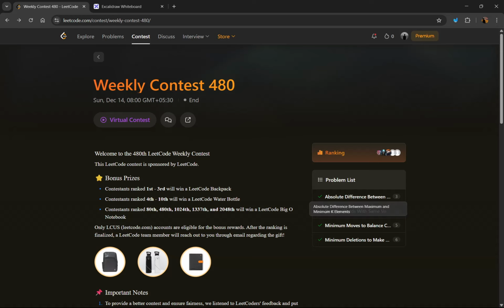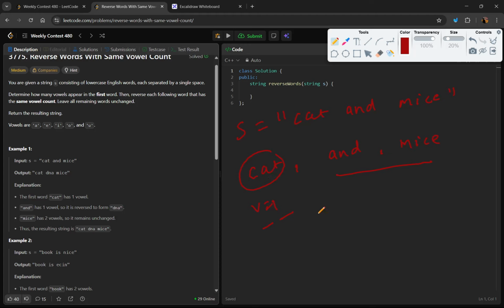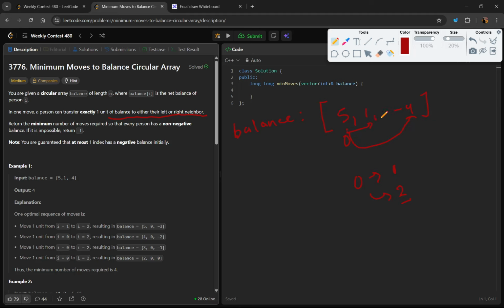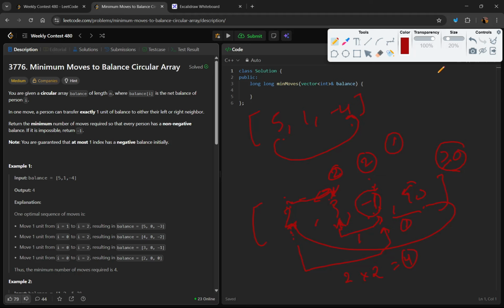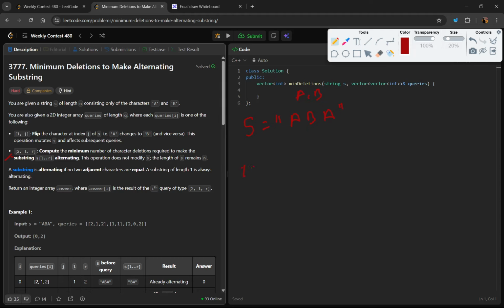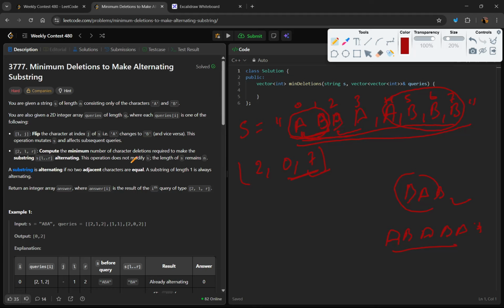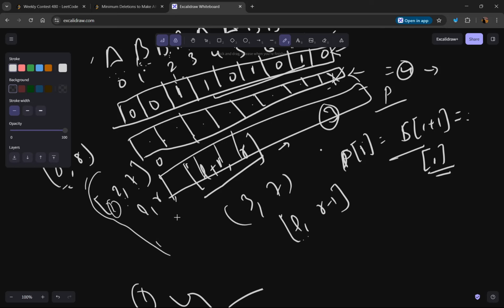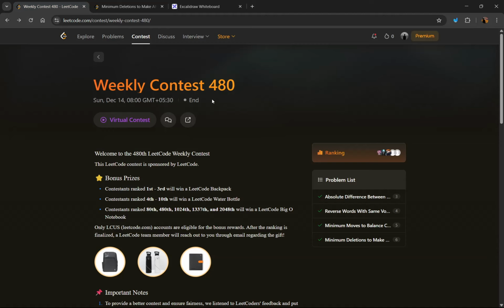Leetcode Weekly Contest 480 Discussion | Easy explanation | Leetcode 3774 | 3375 | 3776 | 3777